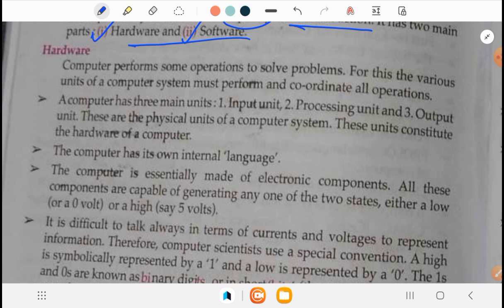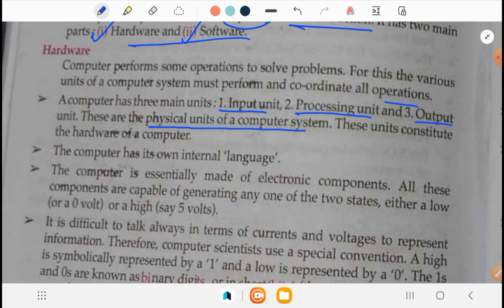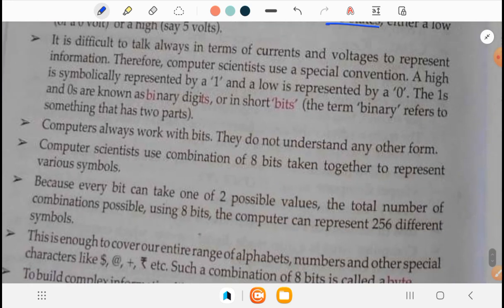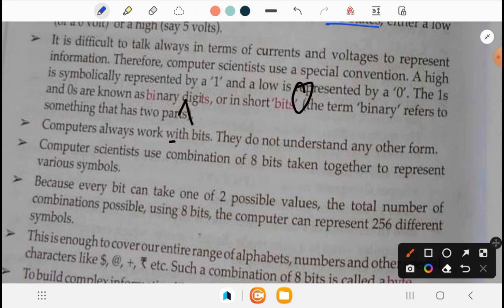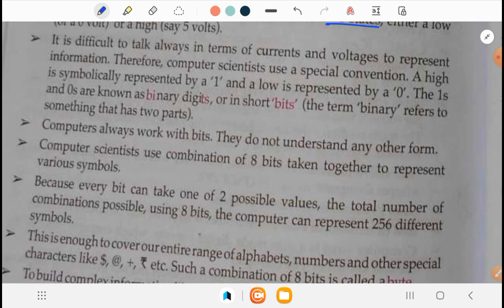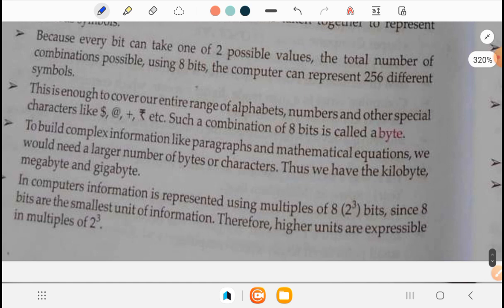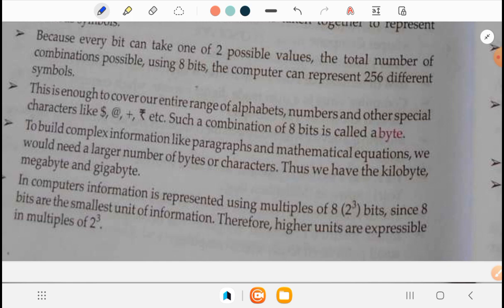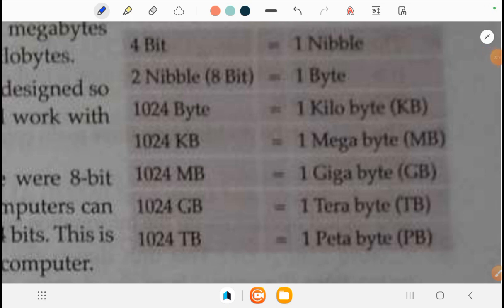COMPUTER MEMORY MCQ FOR COMPETITIVE EXAMS | CHAPTER-3 LUCENT COMPUTER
Do you want to know computer memory mcq for competitive exams or CHAPTER-3 Lucent Computer. Watch this video till end to know all about it.

Topics Covered in This Video:

• Lucent Computer Lecture-3  Hindi || Computer For Delhi Police
• SSC etc. Computer Top -80 Questions best Computer for Delhi police Lucent Computer gyan
• lucent computer in hindi
• lucent computer book review
• memory mcq questions
• computer memory mcq questions with answers